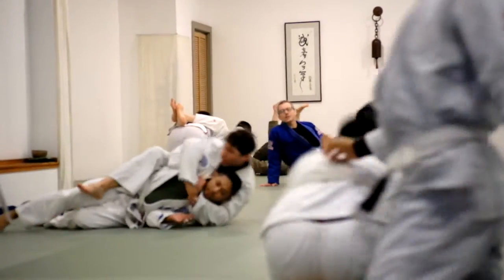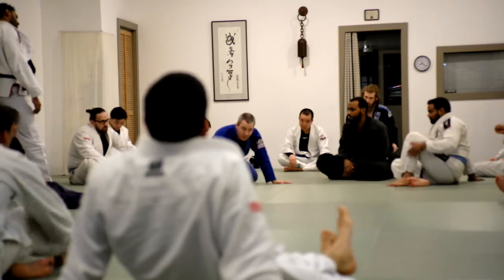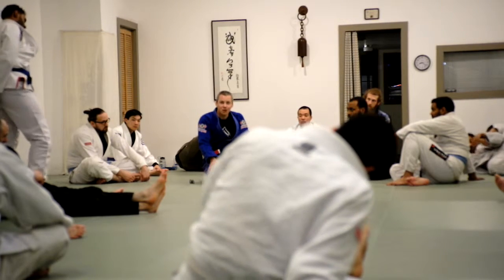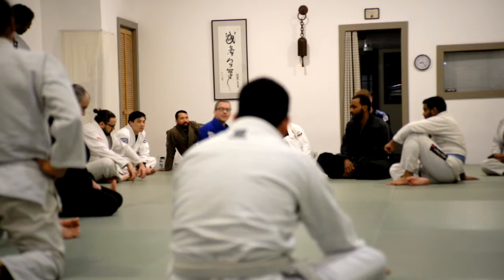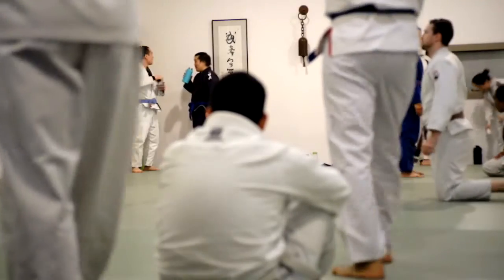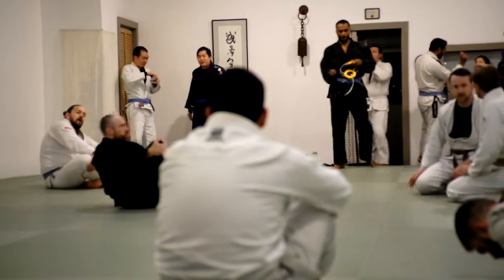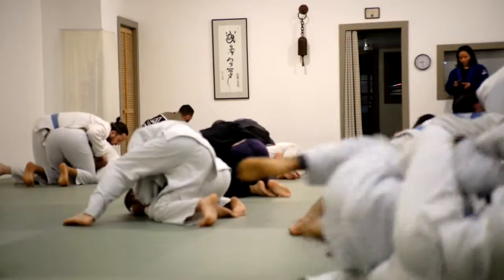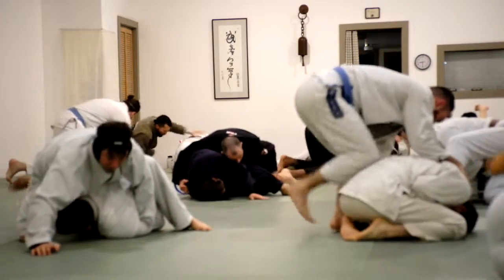Wednesday BB Program || Drew Vogel Framework BJJ